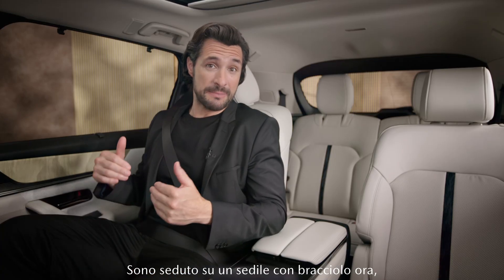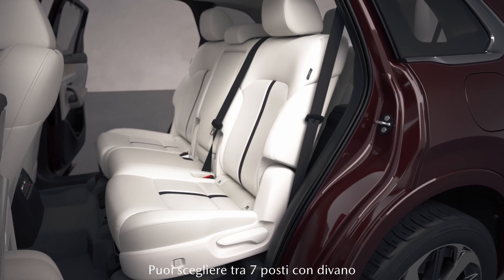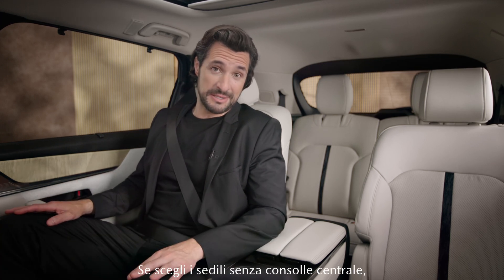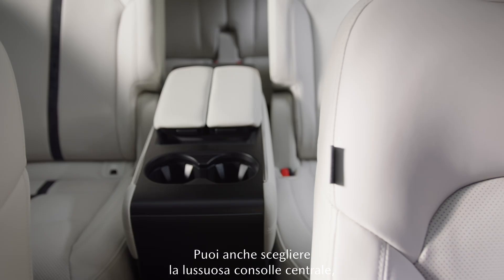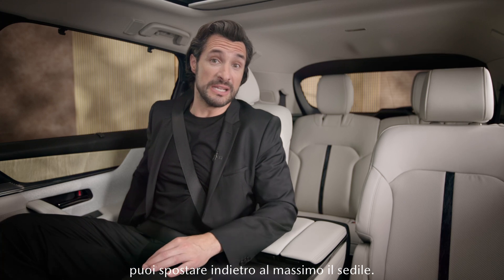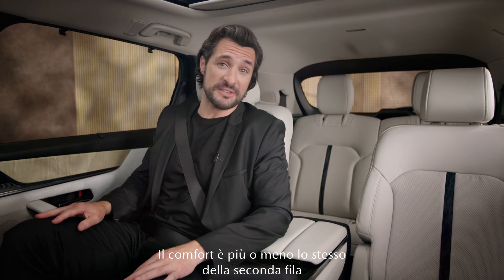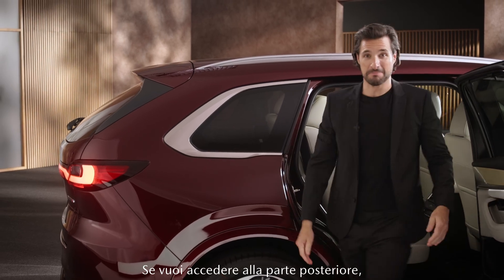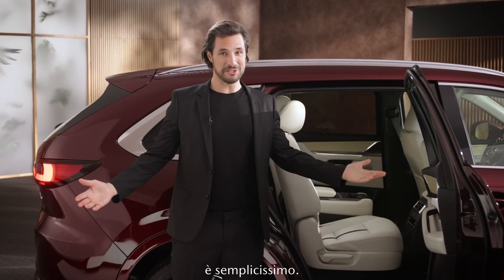SCOPRI MAZDA CX-80 - CONFIGURAZIONE DEI SEDILI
Scegli due file di sedili con accesso walk-through, la versione con lussuosa consolle centrale oppure 7 posti con divano e facile accesso one touch opzionale per la terza fila. Goditi le funzioni di Mazda CX-80, progettate per offrire la massima praticità e un comfort senza rivali.